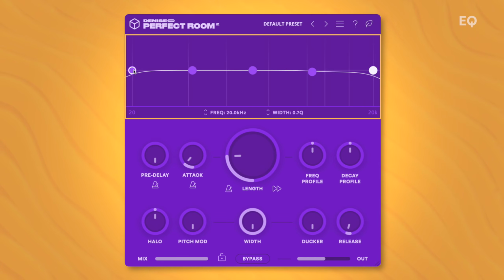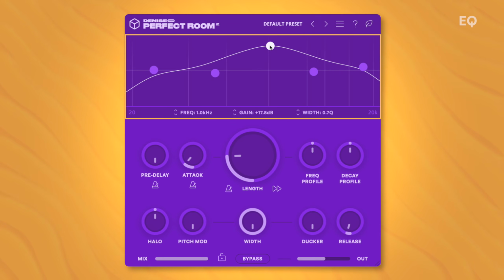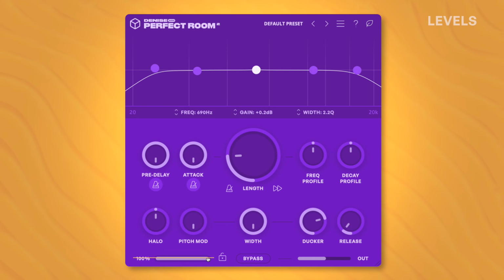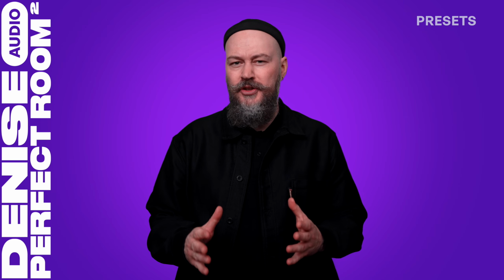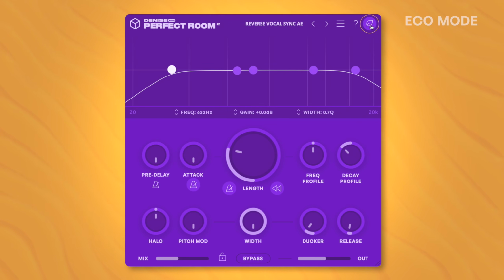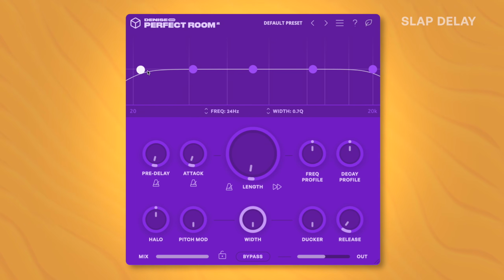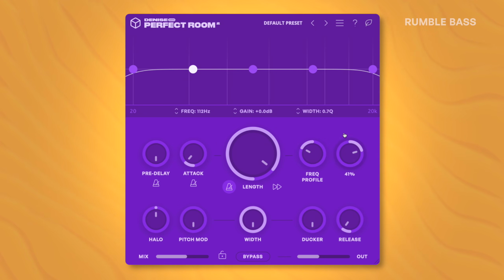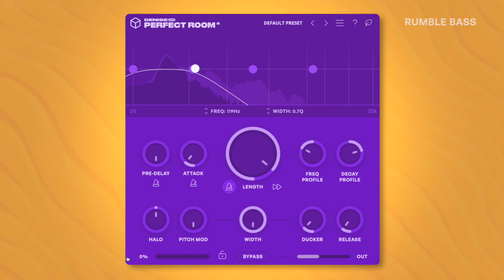Perfect Room 2 - Official Tutorial - Denise Audio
Perfect Room 2 is the new reverb plugin from Denise Audio.
With surgical controls and an uncommonly transparent sound, it’s the cleanest way to reach your vision of reverb perfection.

In this official tutorial, Alex breaks down Perfect Room 2's key features and demonstrates its unique sound with different audio examples.

00:00 Intro
00:41 Features overview
04:26 Bouncy bass example
04:50 Spacious slap back ambience
05:27 Reverse reverb
05:42 Ducking for clarity with heavy reverb
06:28 Rumble bass line using the ducker
07:05 Classic gated reverb
07:32 More sound examples